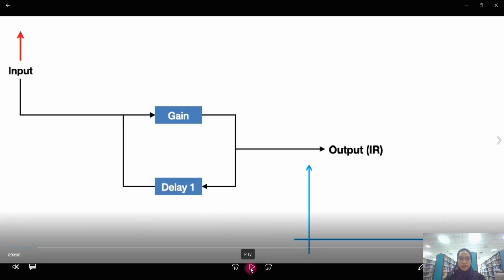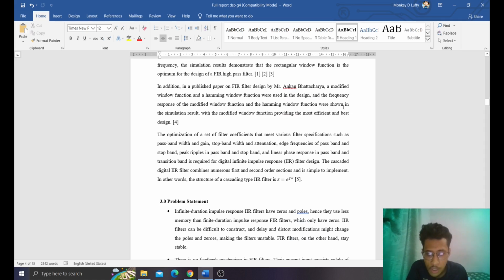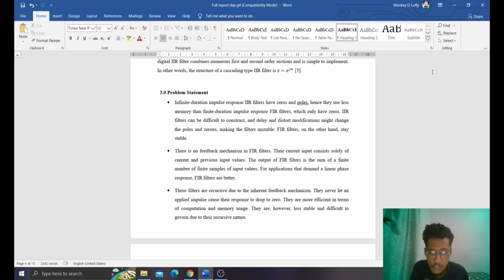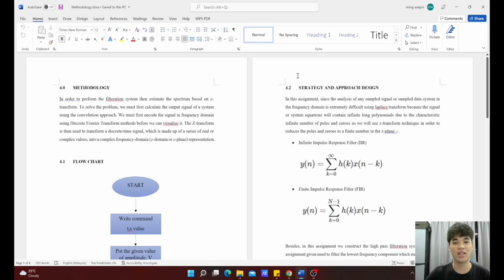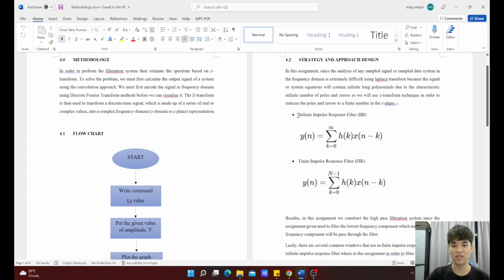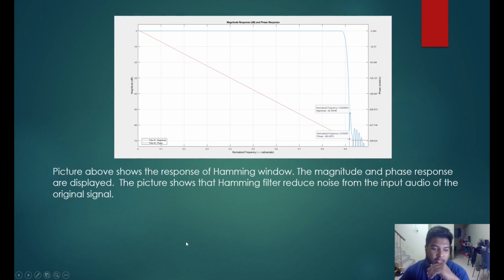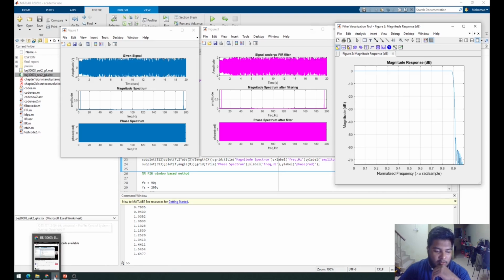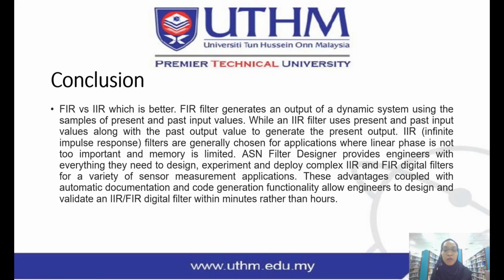BEJ30603 Presentation IIR and FIR Filter Sec2 Group 4